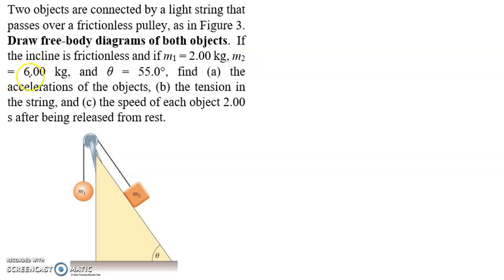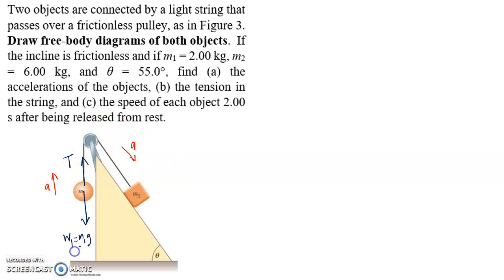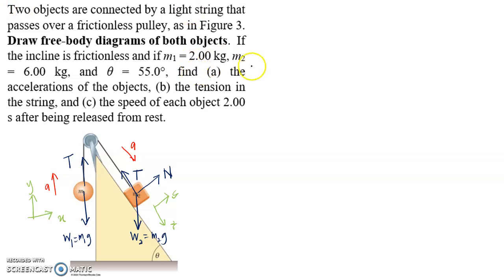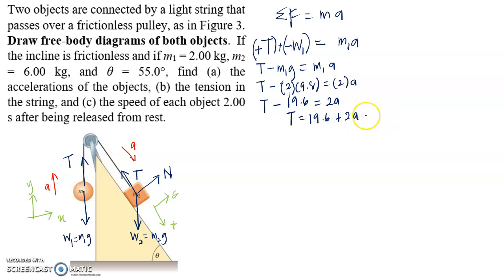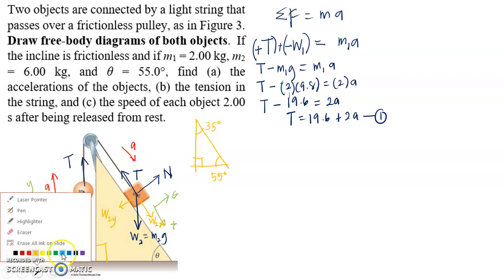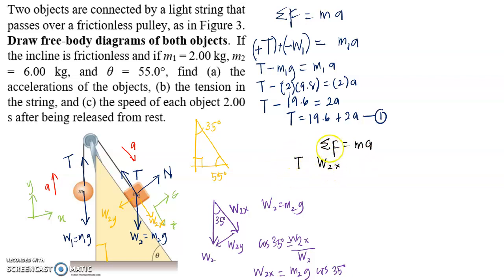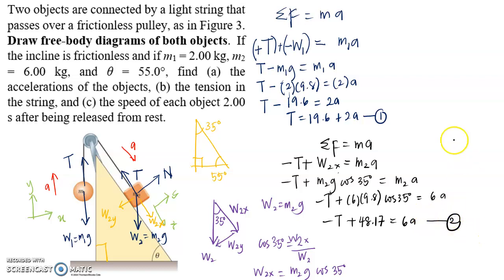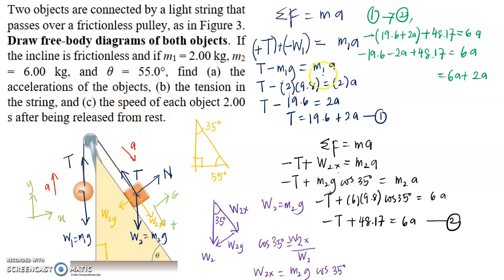Newton's Law of Motion (Tutorial Question 3 - Advanced Question)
Newton's Law of Motion (Tutorial Question 3 - Advanced Question). This is a good question to learn on how to draw free-body diagram and solve question related to the laws of motion.